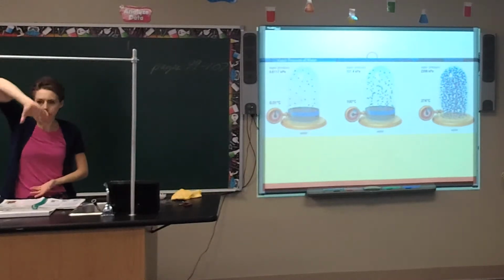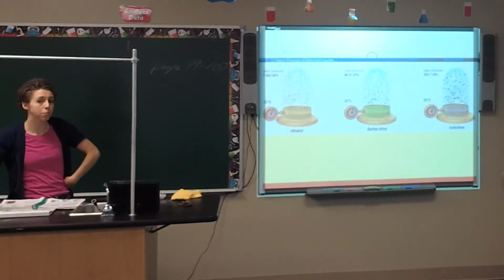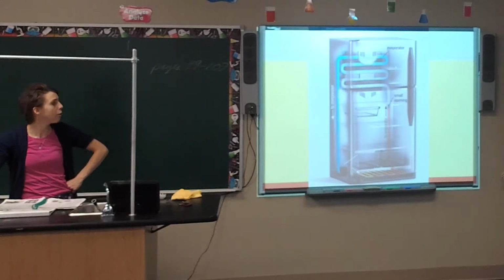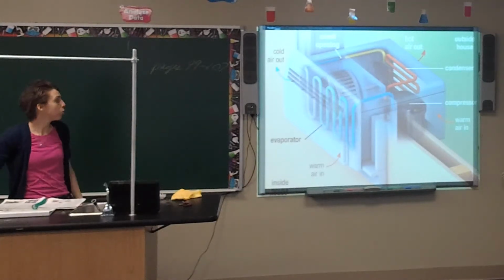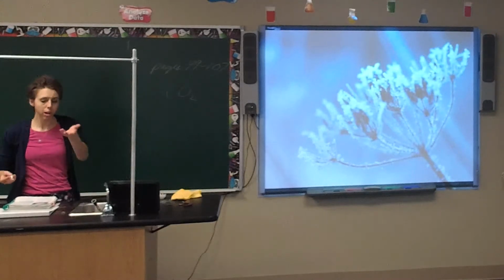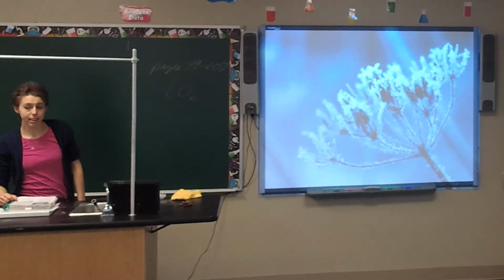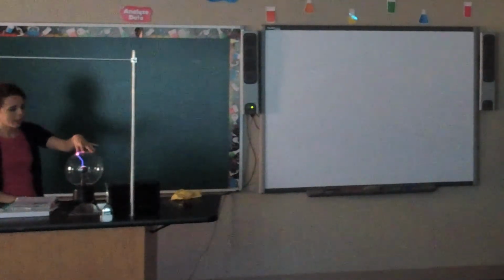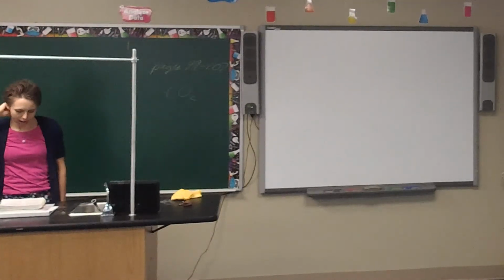Physical Science Lesson 39